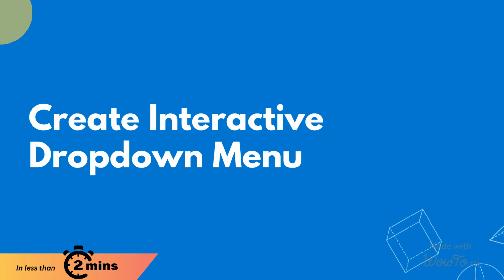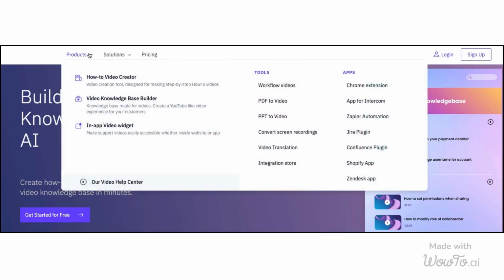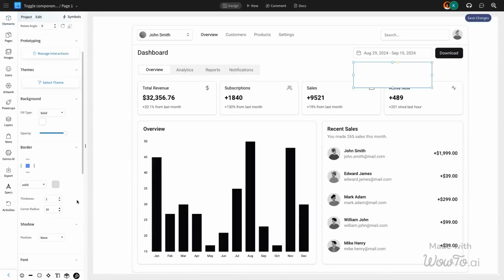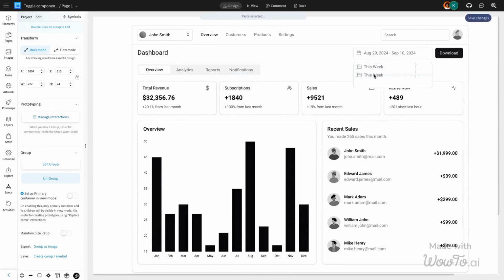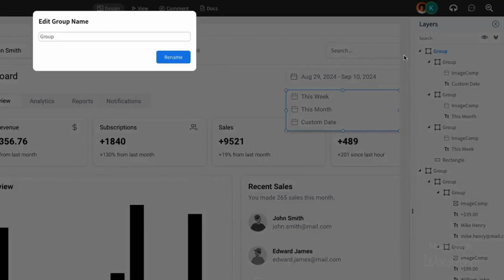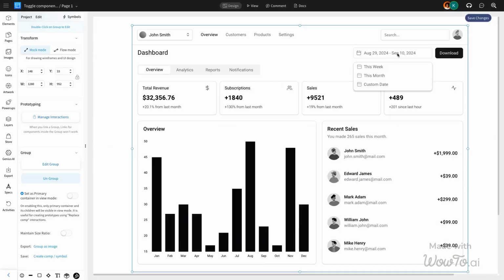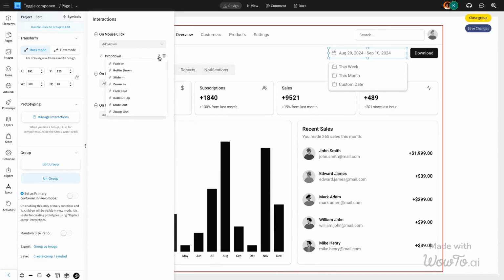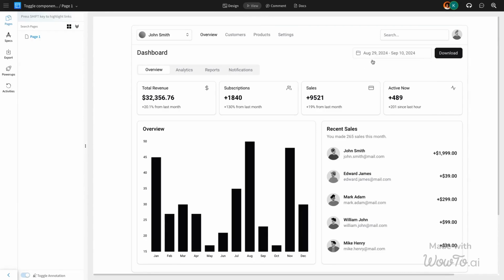Create Interactive Dropdown Menu for Wireframes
Dropdown menus are essential for creating a clean and organized navigation system in your designs, enabling users to access various options without cluttering the interface. In this tutorial, we’ll guide you through the process of creating an interactive dropdown menu in your wireframes and making it functional with MockFlow’s prototyping features.